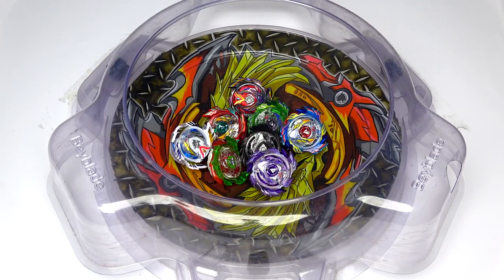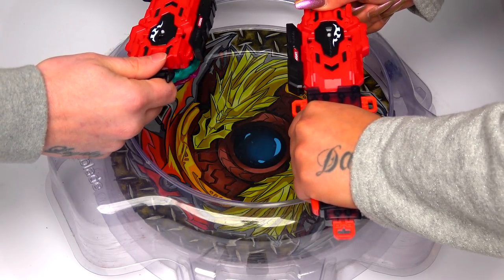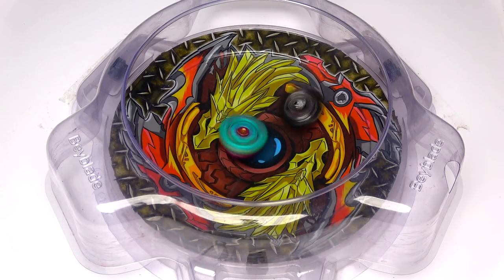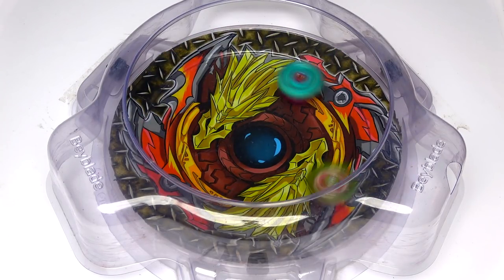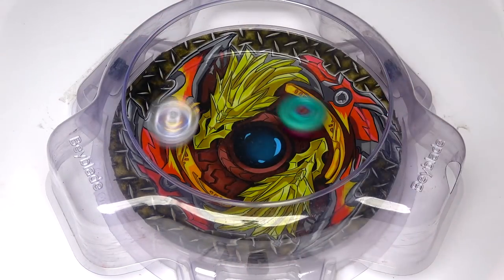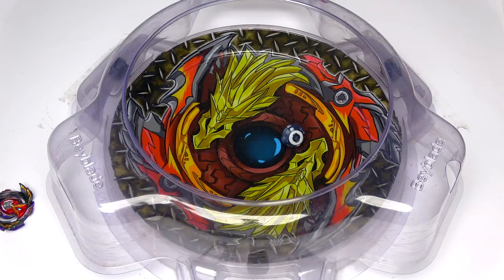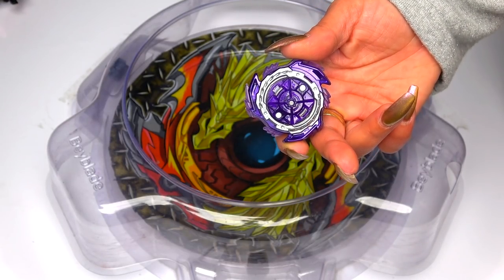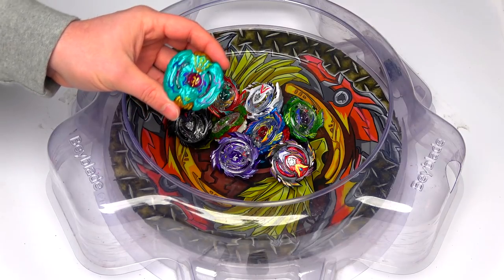BEAT KUKULCAN vs ALL GOD VALKYRIE | Beyblade Burst Battle ベイブレードバースト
In this episode of beyblade burst we put beat kukulcan against all of the god valkyrie beys we have!?!?!?

RECORDING SETUP!

Beyblade Burst God
Beyblade Burst (ベイブレードバースト, Beiburēdo bāsuto) is the first season of the Burst series, and the eighth season of Beyblade overall. The series began airing on TV Tokyo on April 4, 2016, and concluded on March 27th, 2017.

Valt Aoi is a cheerful boy in the 5th Grade. Crazy about Beyblade, he works hard to better himself at Beyblade with the partner Bey, Valtryek.

Valt's close friend Shu Kurenai, who is regarded as a Beyblade genius, is a participant in the National Tournament and is called one of the "Four Spin Emperors" due to his high influence within the tournament. Valt, who is inspired by Shu, sets his aim towards the National Tournament!

Beyblade, known in Japan as Explosive Shoot Beyblade (爆転シュートベイブレード Bakuten Shūto Beiburēdo?), is a Japanese manga series written and illustrated by Takao Aoki to promote sales of spinning tops called "Beyblades." Originally serialized in CoroCoro Comic from September 1999 to July 2004, the individual chapters were collected and published in 14 tankōbon by Shogakukan. The series focuses on a group of kids who form teams with which they battle one another using Beyblades.

A young boy named Tyson (Takao Kinomiya) enters the Japan Regional Beyblade Qualifying Tournament, where he encounters Ray Kon (Rei Kon) and Kai Hiwatari. After defeating them, they organize a team, known as the Bladebreakers, along with Max Tate (Max Mizuhara). Kenny tags along as their manager. The Bladebreakers tour to China to register for the championships, while confronting the White Tigers, Ray's former team. It is seen that Ray's old team holds a grudge against him for leaving them. Toward the end of the Chinese tournament, Ray and his ex-teammates make amends, and the Bladebreakers win the tournament.

After this, Tyson and his friends arrive in the United States to the All Starz, who are coached by Max's mother. After winning the American league, the team finds itself stranded in Europe. They tour Europe and meet Oliver, Enrique, Johnny and Robert, who go by the name Majestics.